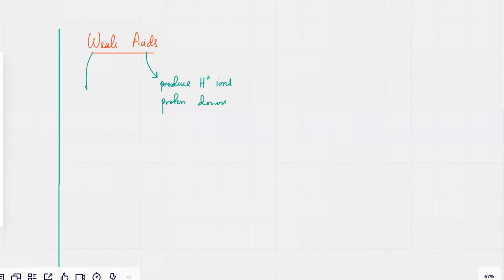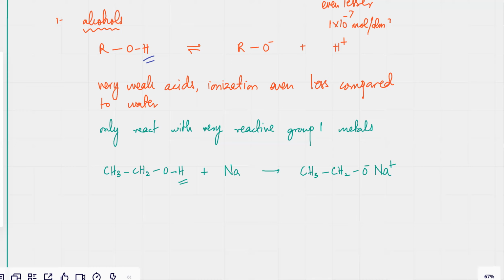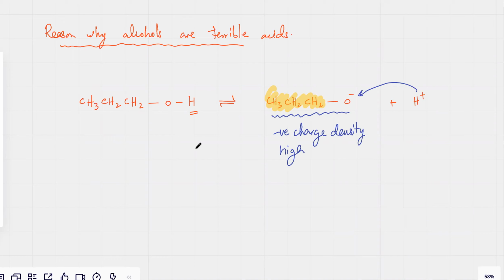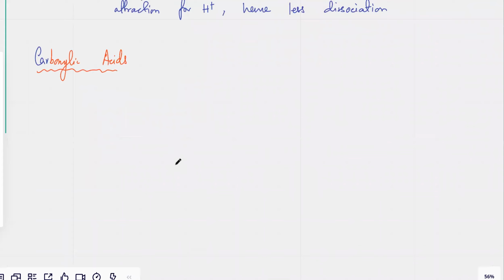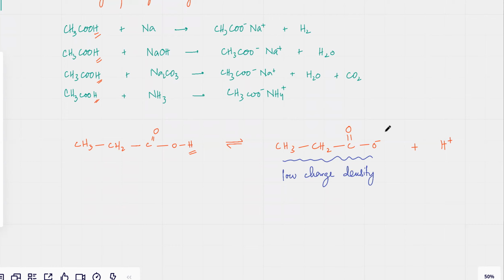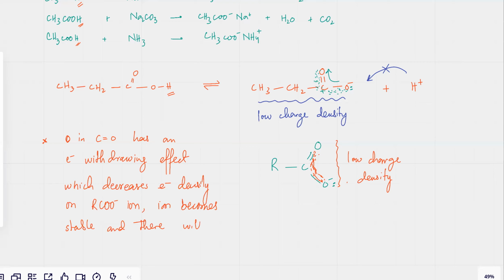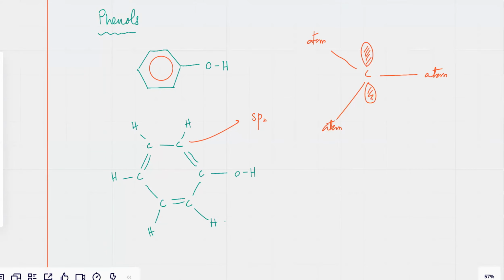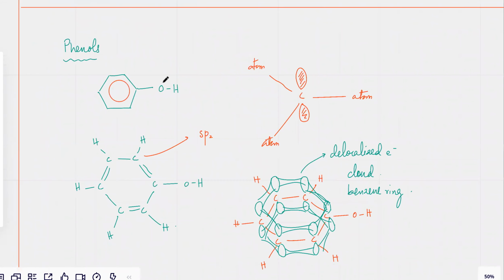16 August 2021 - A2 Chemistry - Acids and Bases - Weak Acids - Examples of Weak Acids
16 August 2021 - A2 Chemistry - Acids and Bases - Weak Acids - Examples of Weak Acids
When we put a molecule of acid into water, it breaks apart. ... The chemical difference between acids and bases is that acids produce hydrogen ions and bases accept hydrogen ions. A base is a substance that neutralises acids. When bases are added to water, they split to form hydroxide ions, written as OH-.
Weak Acids
Some common examples of weak acids are listed below.